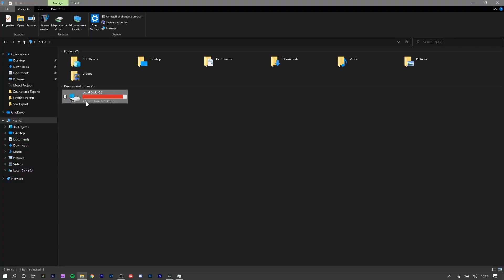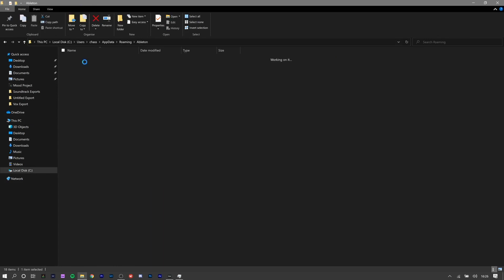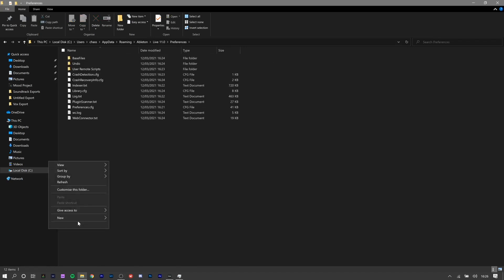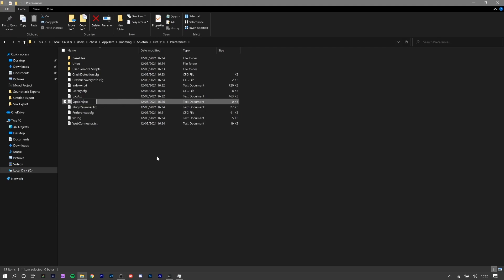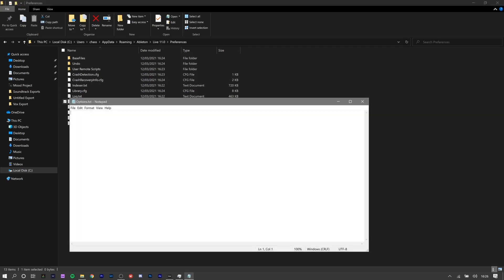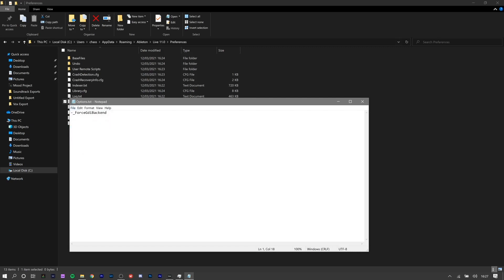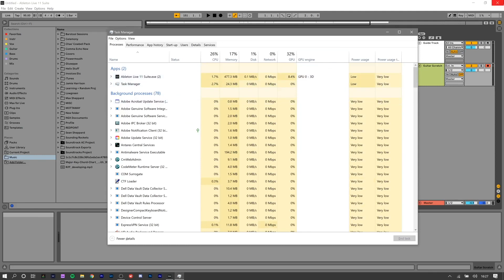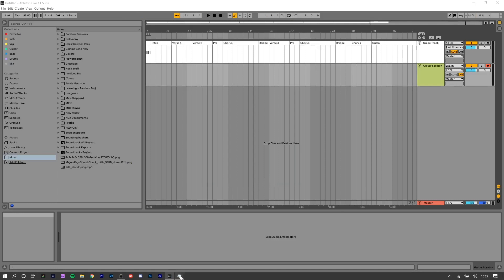Ableton Live 10/11 High Gpu Usage Fix